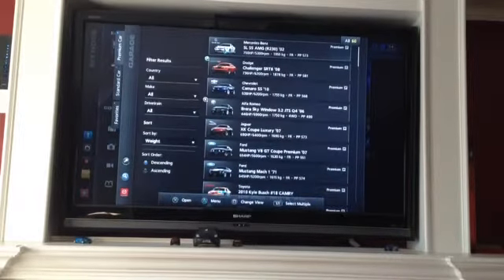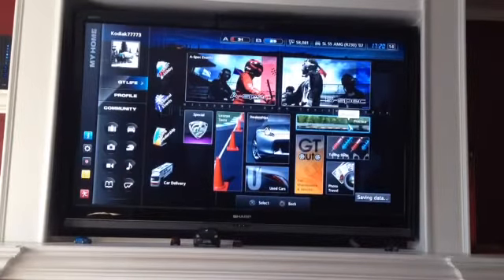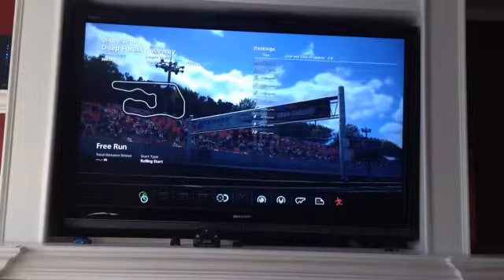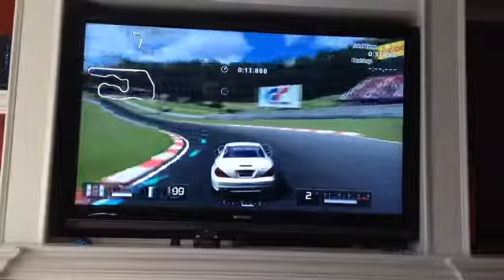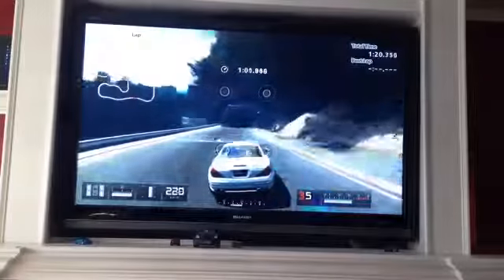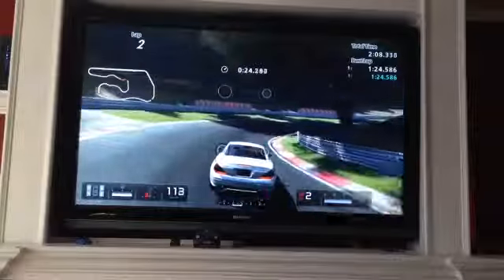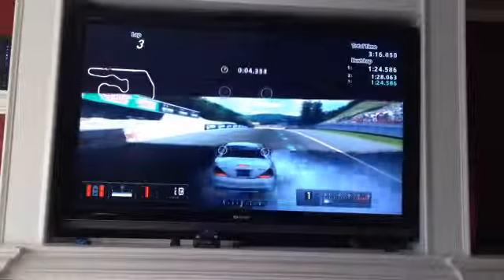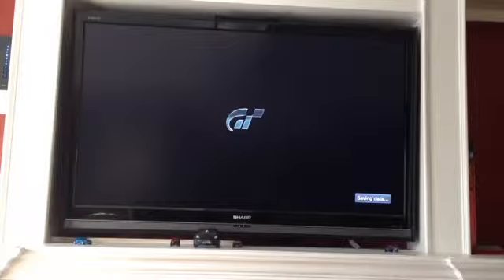Mercedez-Benz SL55 AMG Hot-Lap | Gran Turismo 5